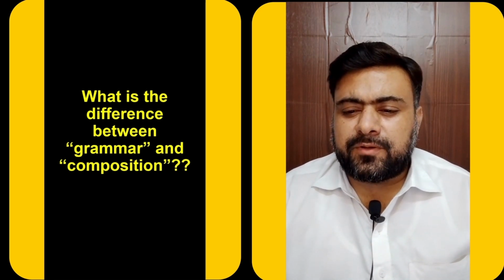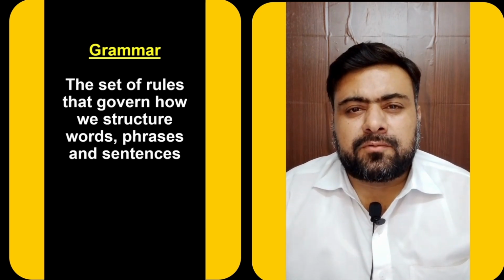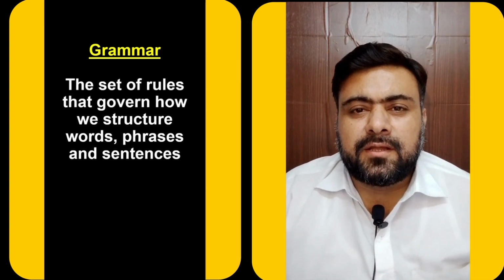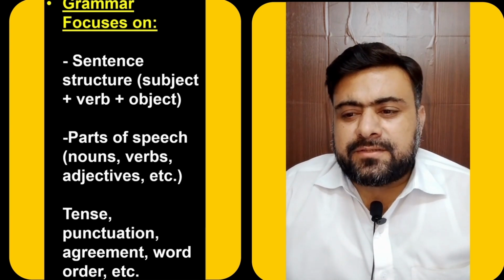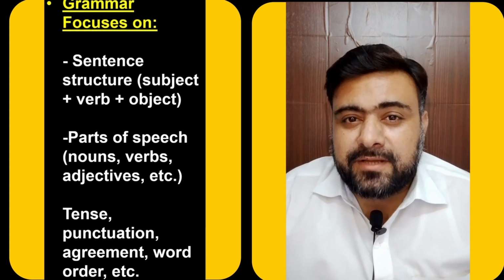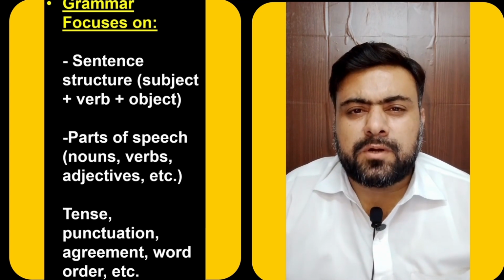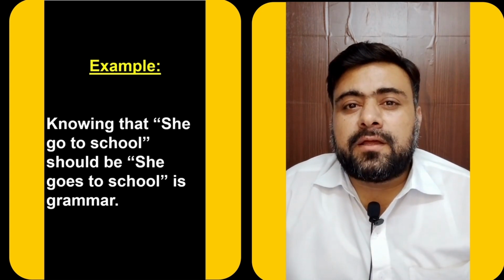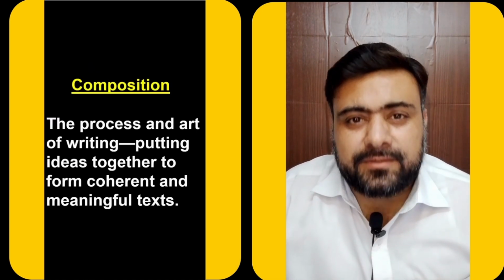English Grammar and Composition: The Difference - Lecture-1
A series of video lectures about English Grammar and Composition